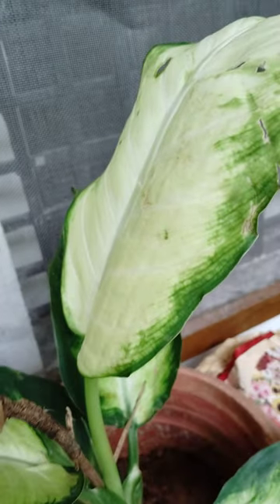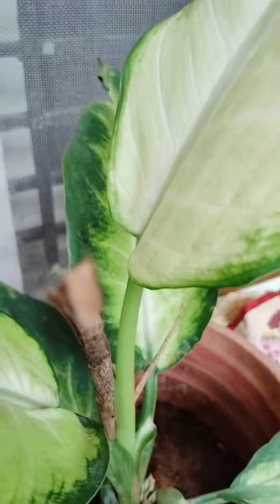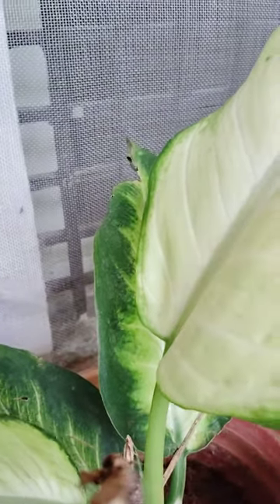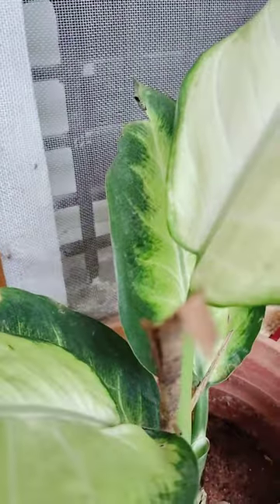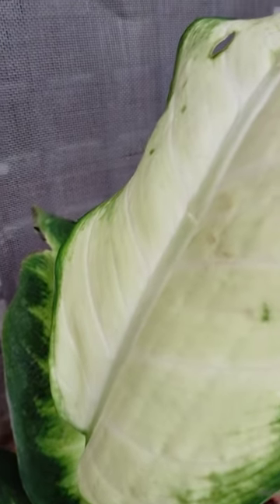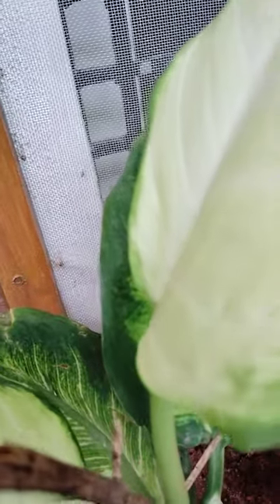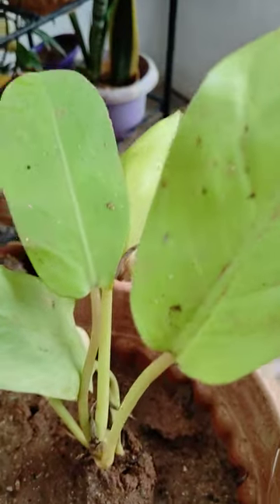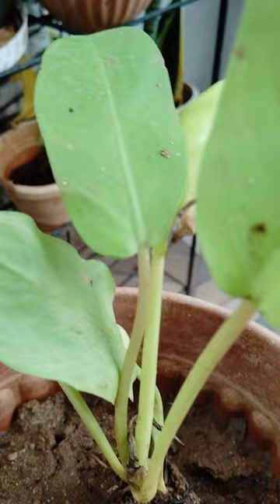Plants and its benefits